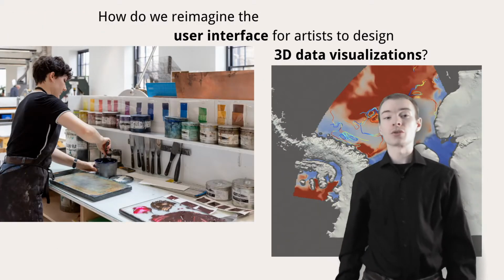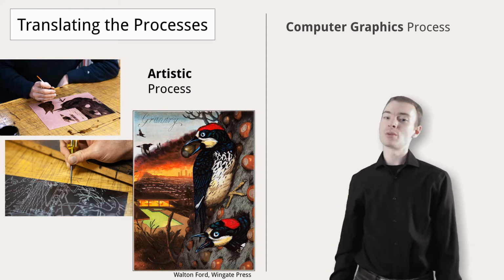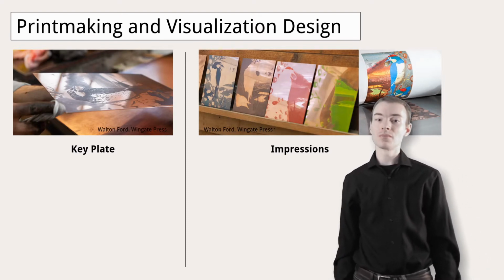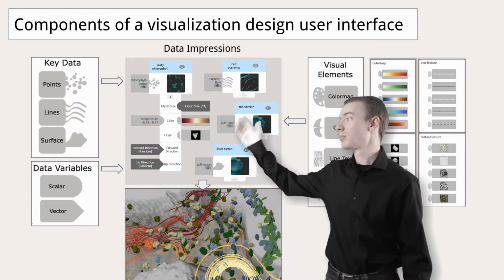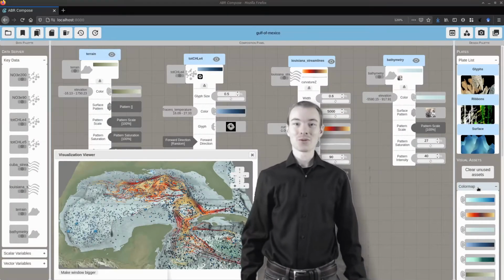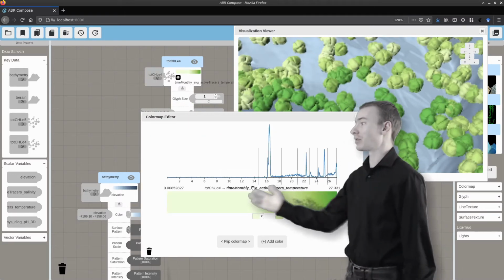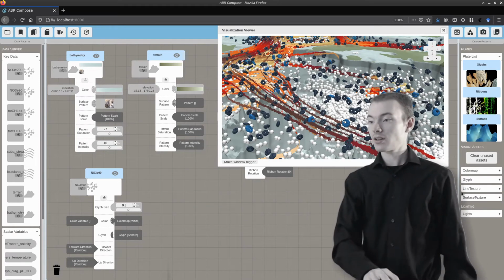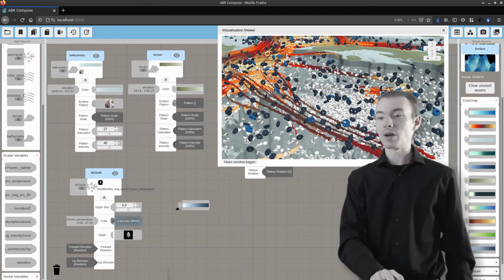VISAP 2020: Printmaking Puzzles, and Studio Closets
Paper talk from IEEE VIS Arts Program 2020

Authors: Bridger Herman, Francesca Samsel, Annie Bares, Seth Johnson, Greg Abram, and Daniel F. Keefe

Abstract: We, as a society, need artists to help us interpret and explain science, but what does an artist’s studio look like whentoday’s science is built upon the language of large, increasingly complex data? This paper presents a data visualization design interfacethat lifts the barriers for artists to engage with actively studied, 3D multivariate datasets. To accomplish this, the interface must weavetogether the need for creative artistic processes and the challenging constraints of real-time, data-driven 3D computer graphics. Theresult is an interface for a technical process, but technical in the way artistic printmaking is technical, not in the sense of computerscripting and programming. Using metaphor, computer graphics algorithms and shader program parameters are reimagined as tools inan artist’s printmaking studio. These artistic metaphors and language are merged with a puzzle-piece approach to visual programmingand matching iconography. Finally, artists access the interface using a web browser, making it possible to design immersive multivariatedata visualizations that can be displayed in VR and AR environments using familiar drawing tablets and touch screens. We report oninsights from the interdisciplinary design of the interface and early feedback from artists